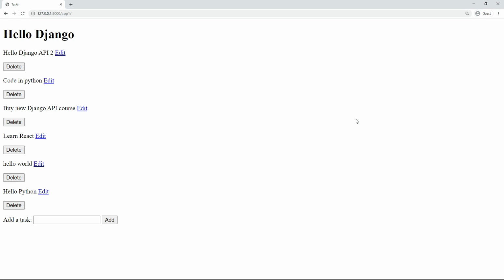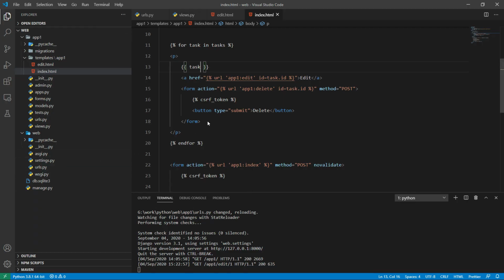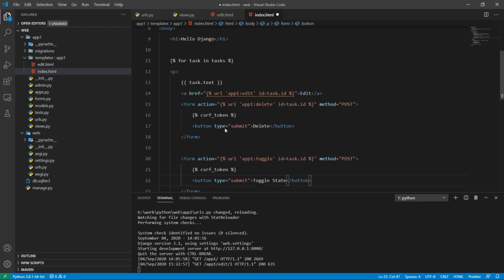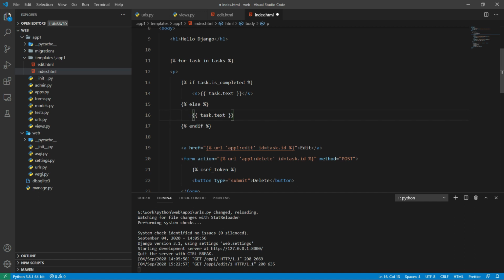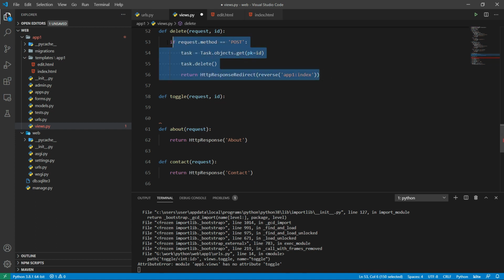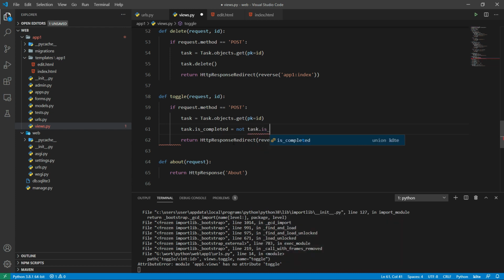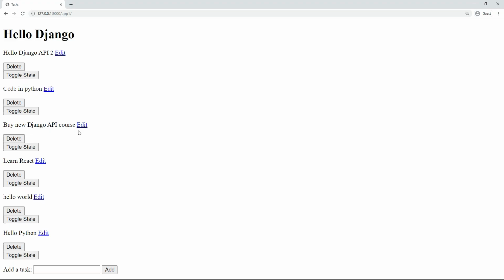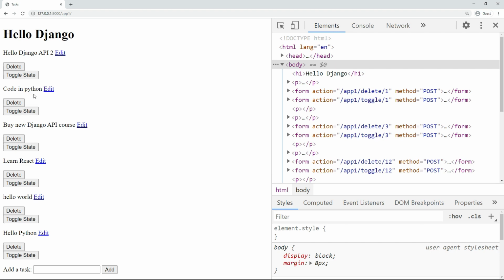Toggle Task State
In this lesson, we have added a toggle method in views to toggle the is_completed field of tasks.